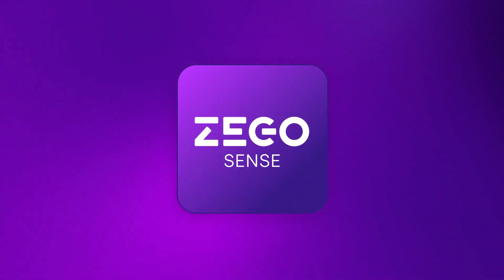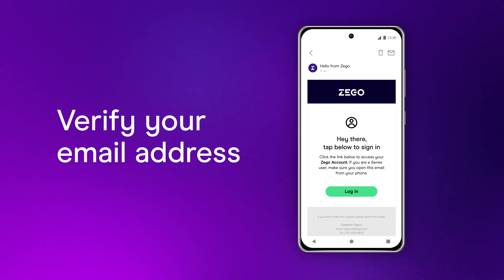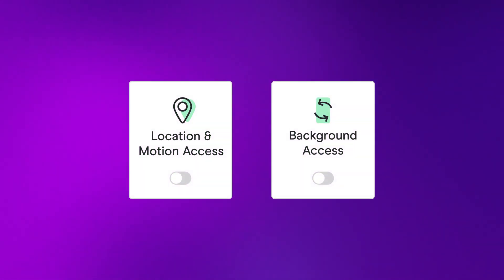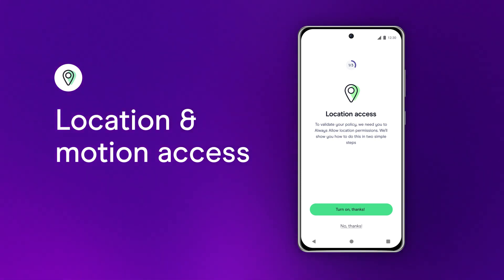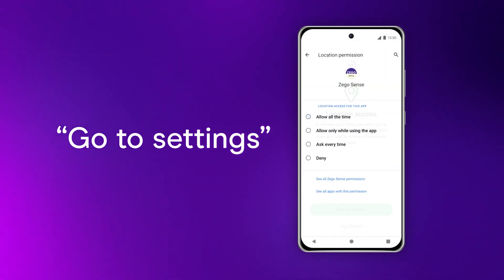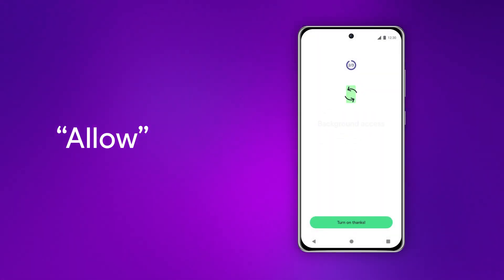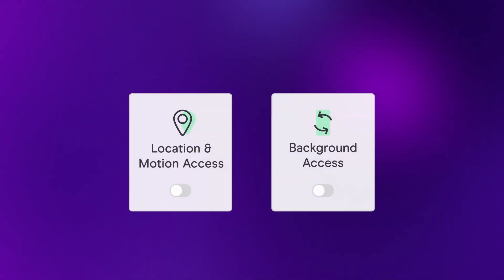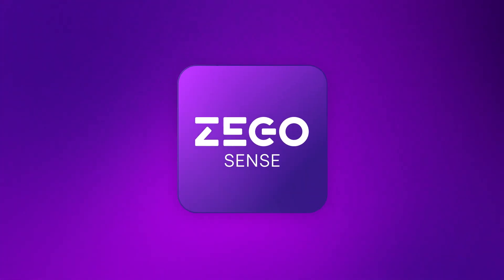Zego Sense - How to set up the Zego Sense app for Android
Here's how to set up the Zego Sense app on your Android mobile phone. First, make sure you have an active Sense policy before you start setting up the Zego Sense app.